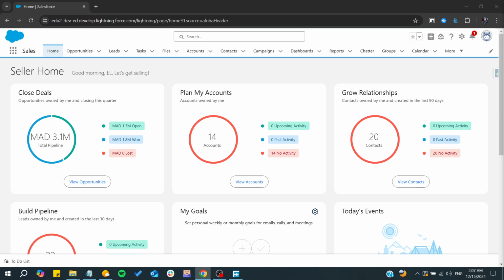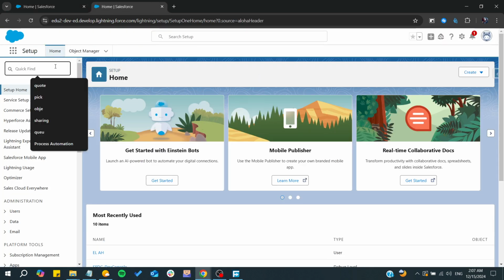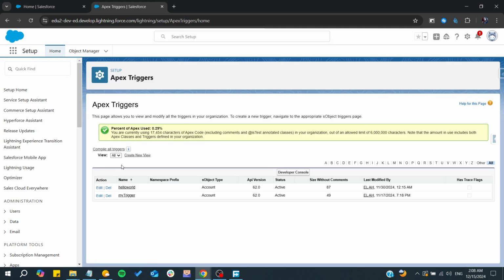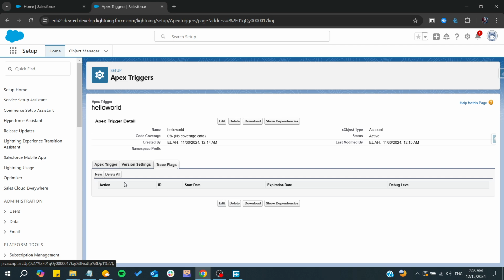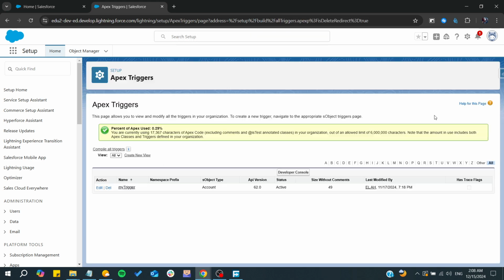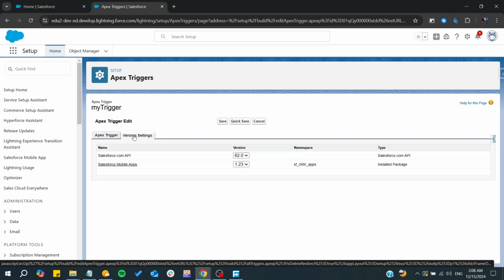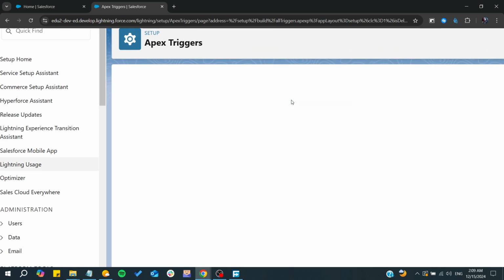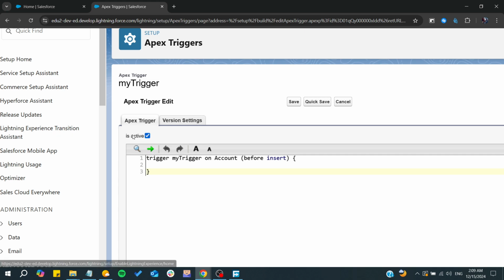How To Deactivate Trigger In Salesforce Tutorial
Today we talk about deactivate trigger in salesforce,salesforce developer,learn salesforce,salesforce tutorial